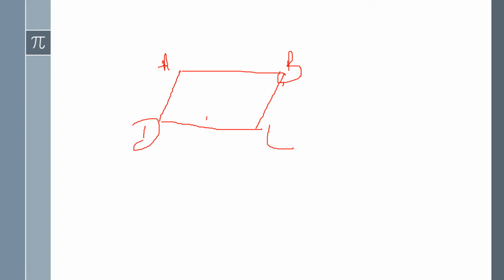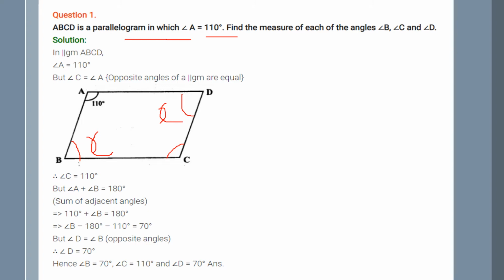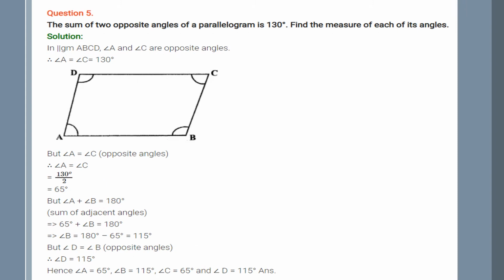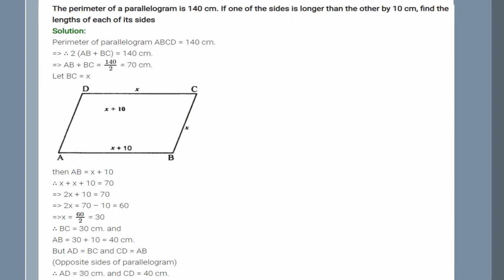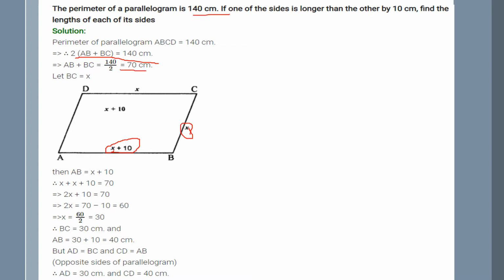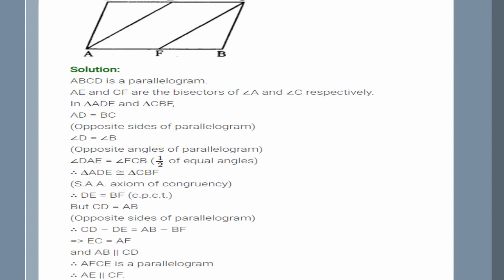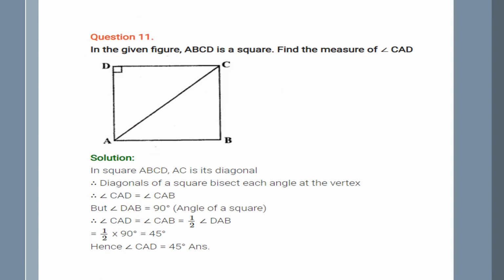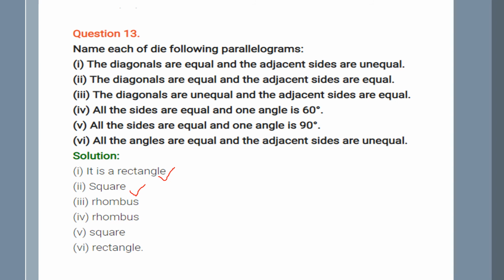PARALLELOGRAMS class 8th maths